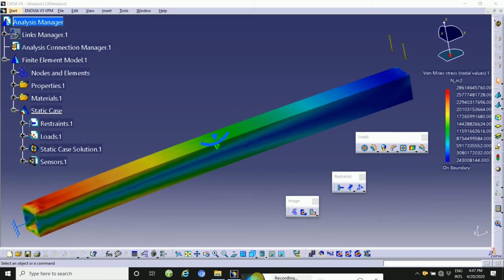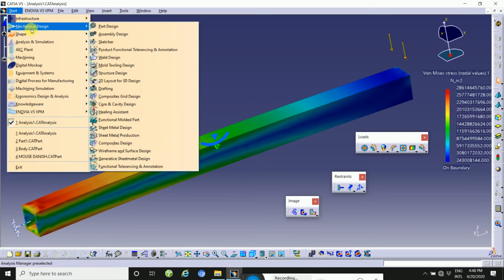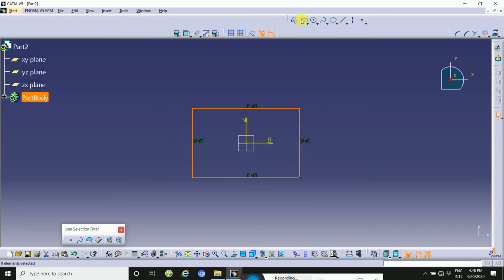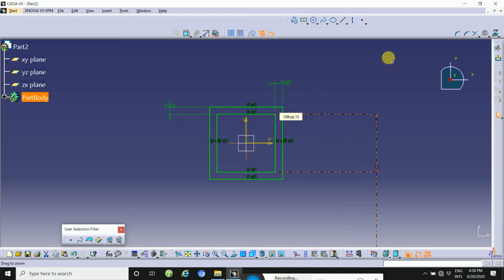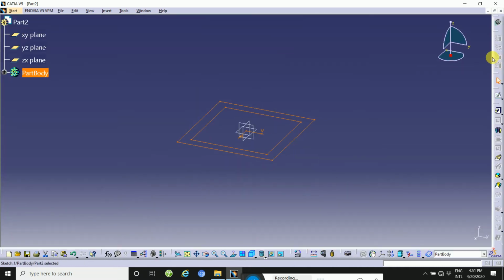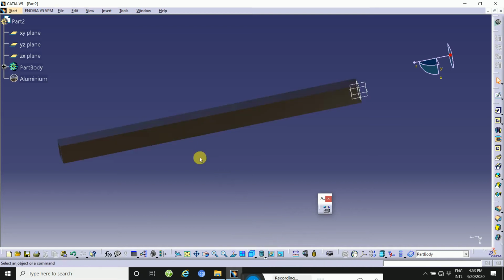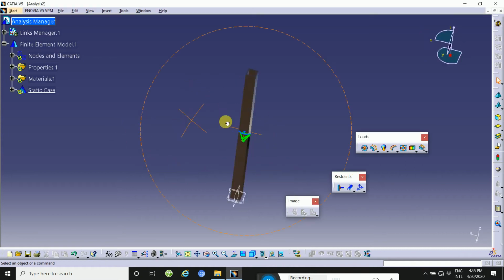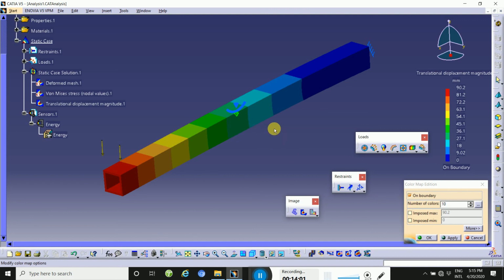How to run a stress analysis with catia, Analysis & Simulation, generative structural, lodes ,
How to run a stress analysis with catia, Analysis & Simulation, generative structural,lodes ,vom mises stress, distributed force,clamp,restrains,displacement,compute,martial applying